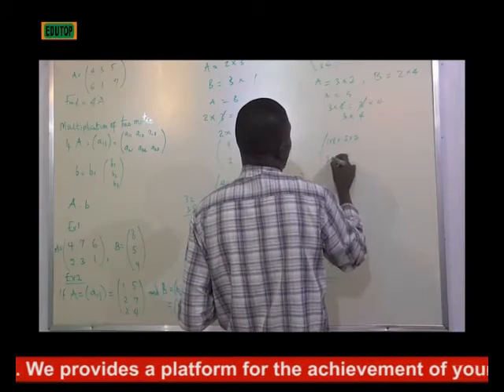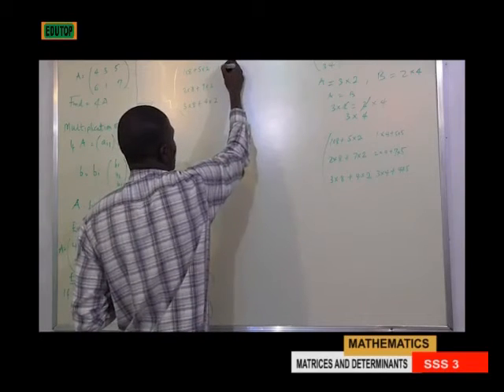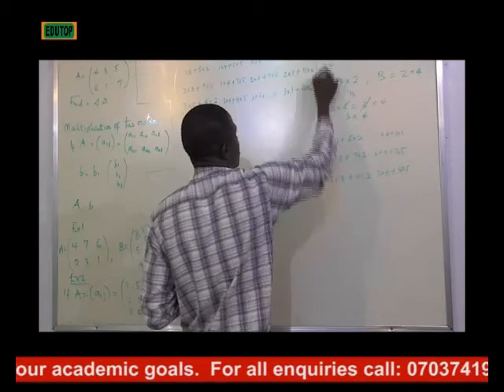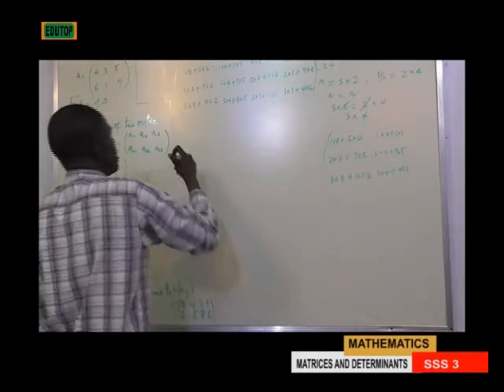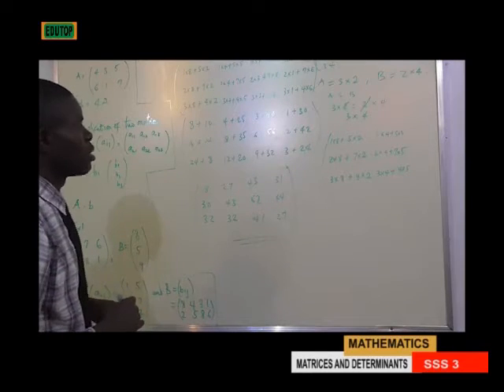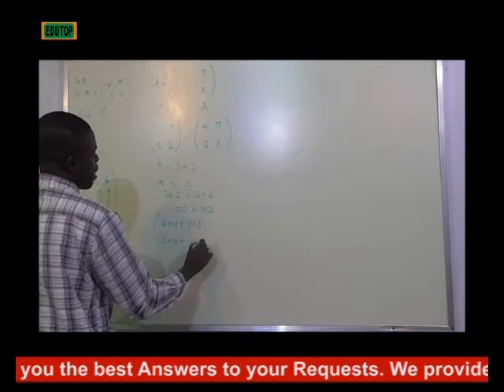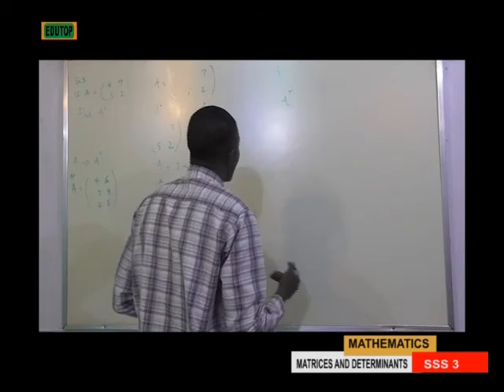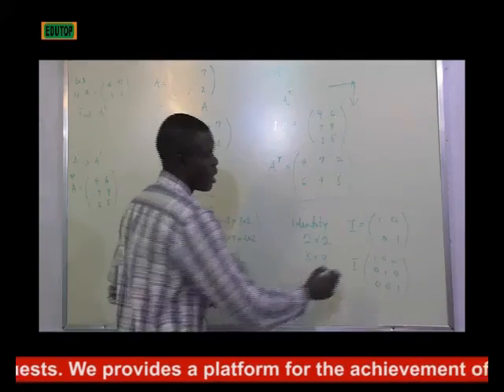(MATHEMATICS FOR SENIOR SECONDARY SCHOOL SS3) Lesson 12